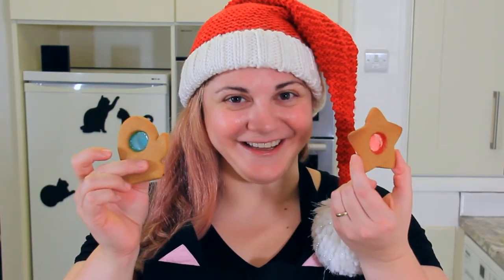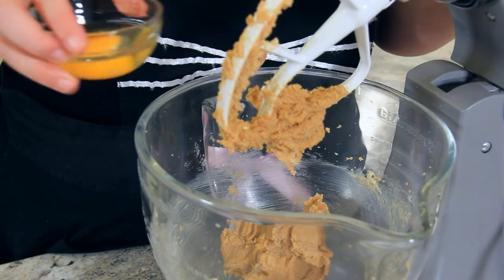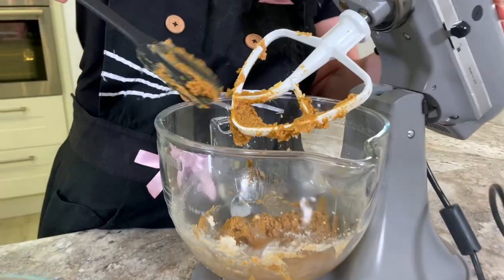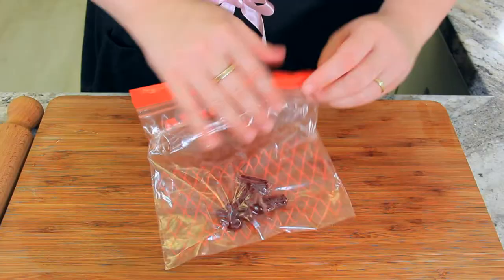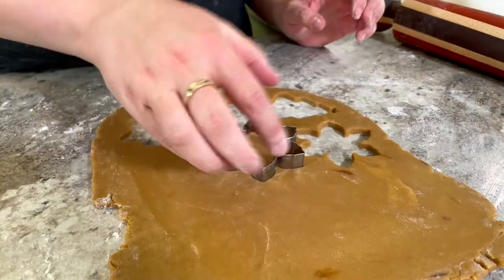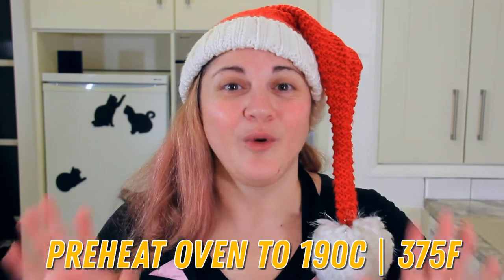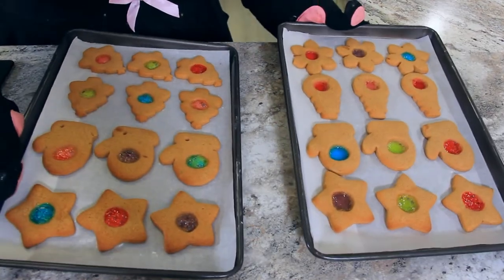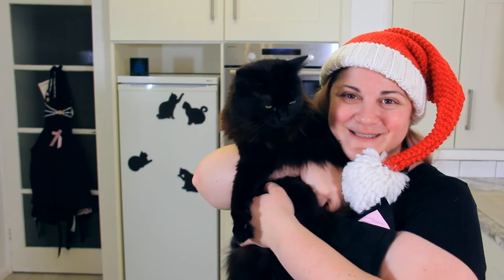How To Make Stained Glass Cookies!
When I think of the Christmas’s of my childhood, I think of these stained glass cookies! Similar to a gingerbread, these colourful stained glass cookies look stunning with a hole poked through the top and hung on a Christmas tree. They aren’t only gorgeous to look at, they also taste incredible, and that’s why they are Day 6 of my '12 Days of Christmas Cookies'!

Making stained glass cookies is a fun and easy way to get creative with your baking skills. In this video, I'll teach you the basics of stained glass cookie making and show you how to create beautiful cookies that will delight your friends and family!

INGREDIENTS

113g (1/2 cup) butter
100g (1/2 cup) sugar
50g (1/4 cup) brown sugar
20g (1 tbsp.) molasses (or black treacle)
1 large egg
240g (2 cups) flour
2g (1/4 tsp.) salt
4g (3/4 tsp.) baking powder
30-40 hard candies (I used Jolly Ranchers!)

What we use at Black Cat Kitchen!

🔪 Vosteed Knives - Get $10 off a Morgan 8" Chef Knife! Follow this link and enter 'MORGANAF10' at checkout!

Chapters:

0:00 - Let's Make Stained Glass Cookies!
0:18 - Making Your Cookie Dough
1:45 - Preparing Your Hard Candies
2:15 - Rolling The Dough, Cutting Out the Cookies
2:40 - How To Make the Windows (and String Hole!)
2:56 - Preheat Oven, Add Candy, Bake
3:27 - Cool and Serve!
3:56 - Want Another Christmas Cookie Recipe? Try These!